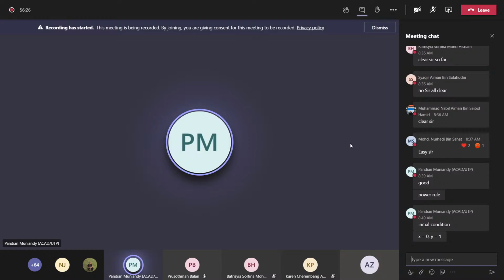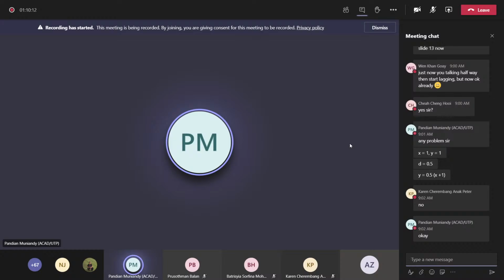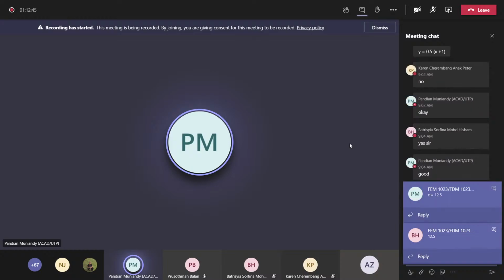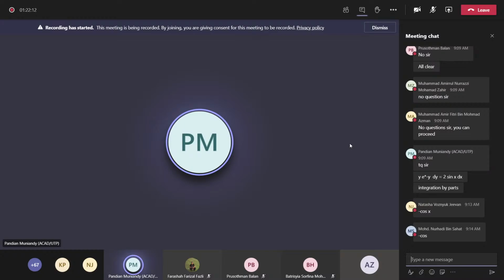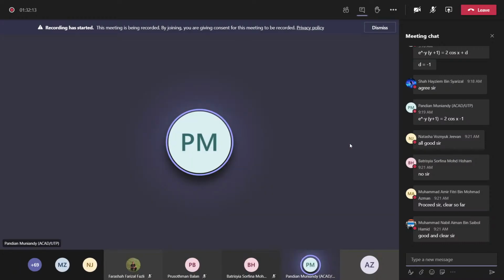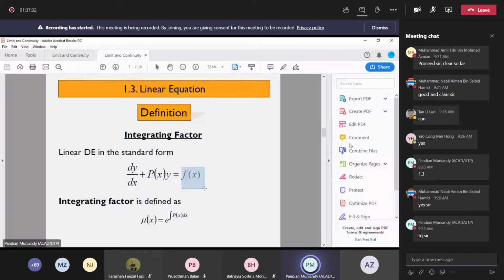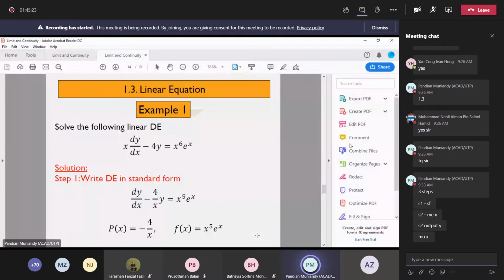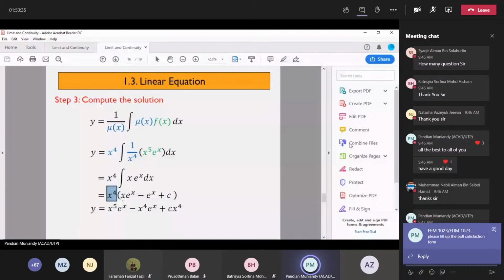EM2 wk 8 lec 2